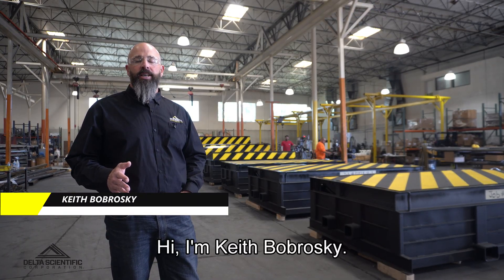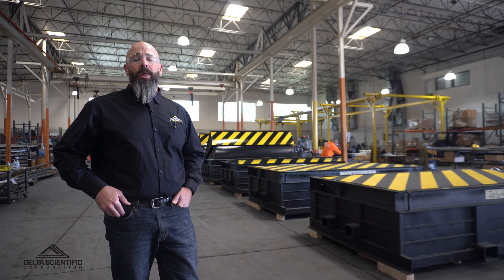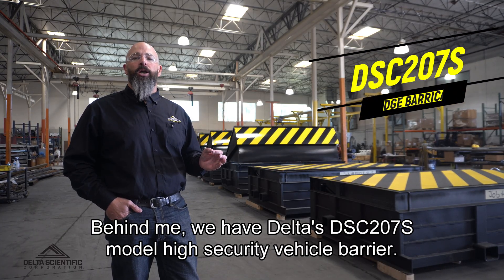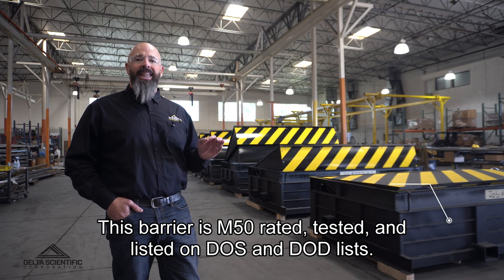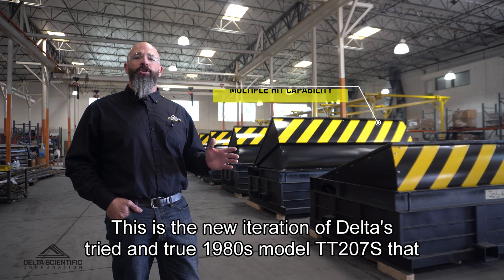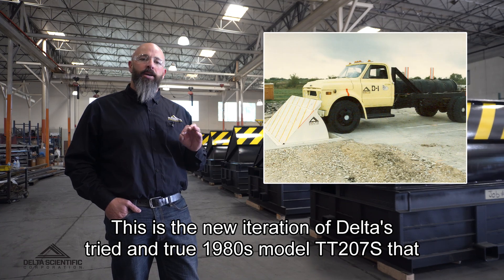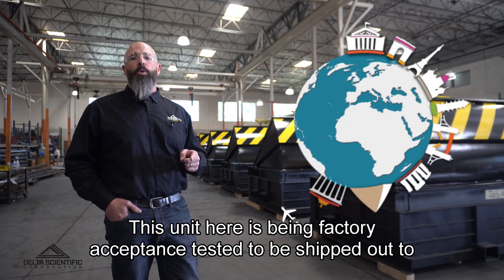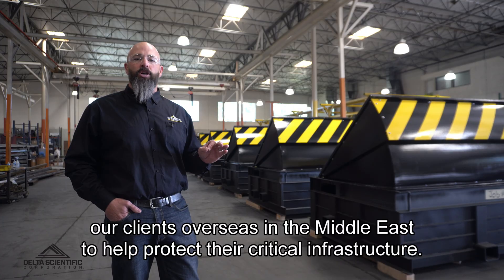Project Spotlight: Shipping the DSC207S High Security Vehicle Barrier Overseas | Delta Scientific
Learn from Delta’s President, Keith Bobrosky, as he describes Delta's DSC207S High Security Wedge Barricade.

The barrier, one of Delta's premier wedge barriers, has been crash tested, rated, and listed on DOS and DOD approved lists. This is the updated, new iteration of the tried and true Delta TT207S that has been deployed worldwide.

In this video, we get to see Delta's factory acceptance testing and preparation of units that will be shipped overseas to clients in the Middle East to protect critical infrastructure.

DSC207S highlights:

- ASTM M50/P1 Crash Rated Barrier
- Delta PDS (Programmable Drive System), Hydraulic or Electromechanically powered with internal limit switches, and multiple voltage input.
- Designed for serviceability.  Foundation Space to work in, Space for heaters, and sump pump.
- Small footprint and shallow foundation
- Available in multiple voltages, hydraulic or full electric with Delta PDS system